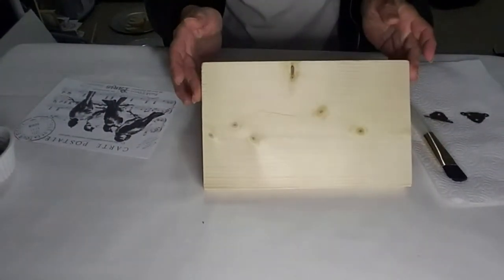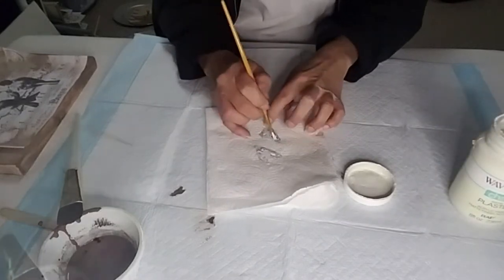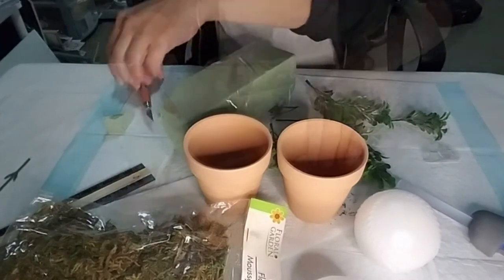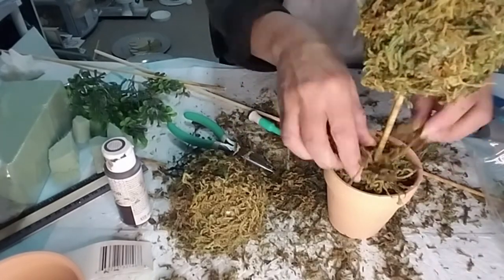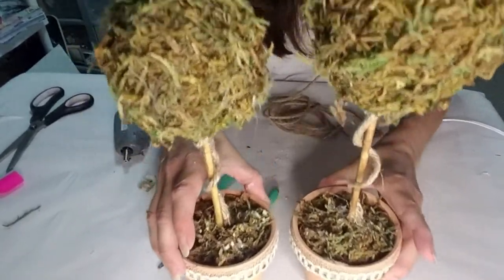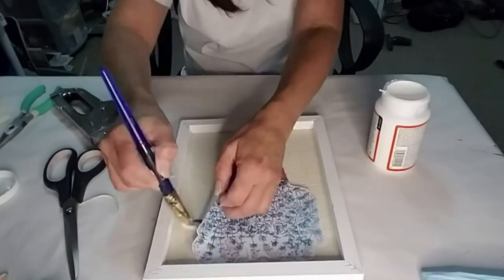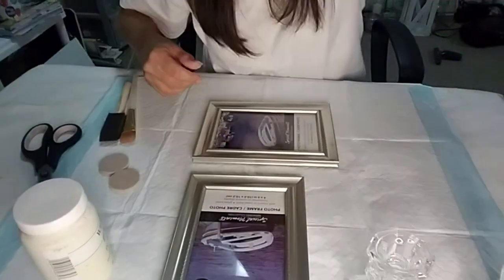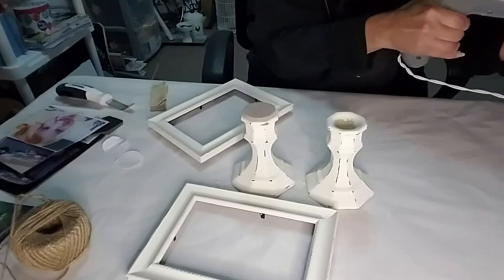High End DIYS Dollar tree products, easy to make.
4 Beautiful DIYS mostly made from dollar tree, 2 mini topiary, 2 highend  frame with candle holder base. 2 kitchen spice pictures. Vintage postcard plaque. Amazing and beautiful crafts.